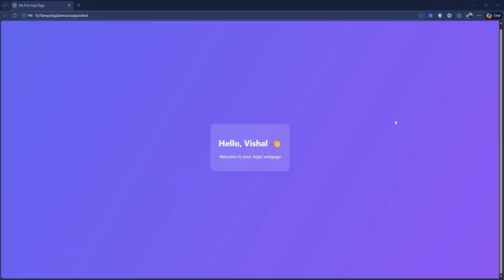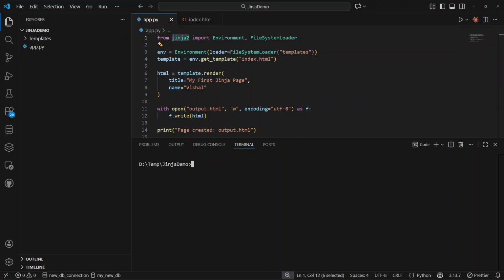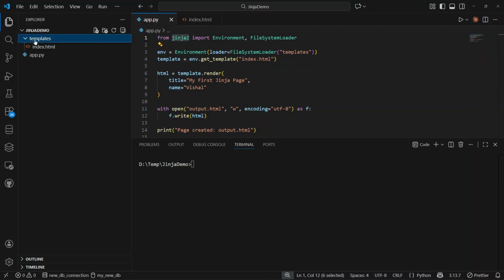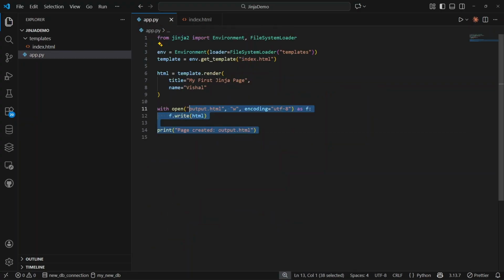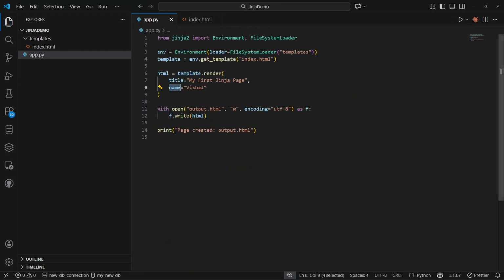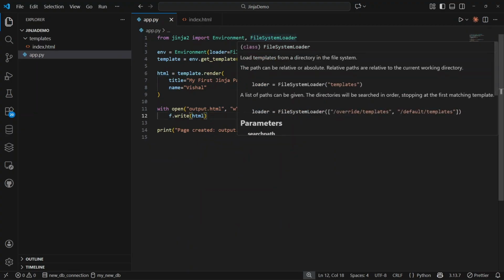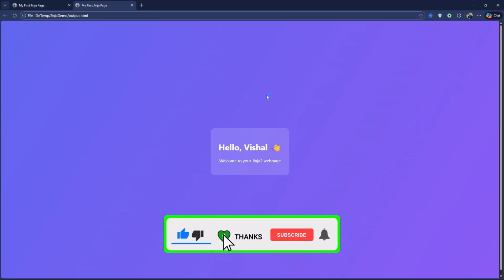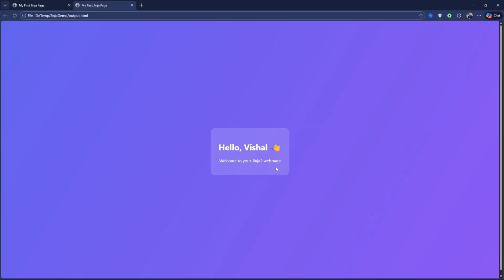How to Create Webpage Using Python | Jinja2 (2026)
Stop hardcoding HTML.
This video shows how to create dynamic webpages using Python and Jinja2—the templating engine used by Flask, FastAPI, and real backend apps.

You’ll learn how Python passes data into HTML, how Jinja2 renders templates, and how dynamic pages are actually built in production systems.

This is backend-driven web development, not drag-and-drop nonsense.

What Jinja2 is and why it’s used
Create dynamic HTML pages with Python
Pass data from Python to HTML
Use variables, loops, and conditions in Jinja2
Structure templates properly
Real-world backend rendering basics